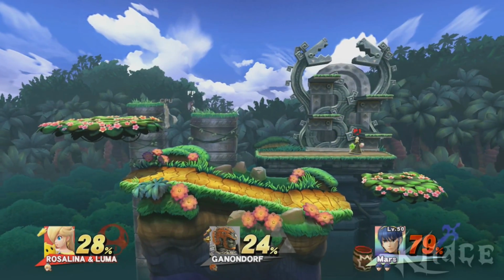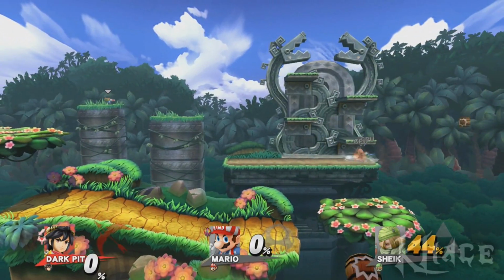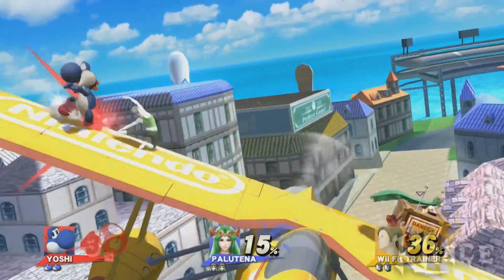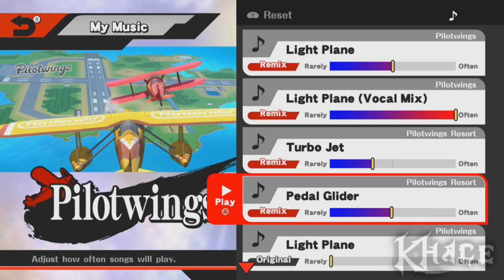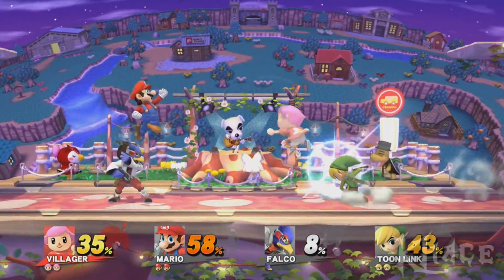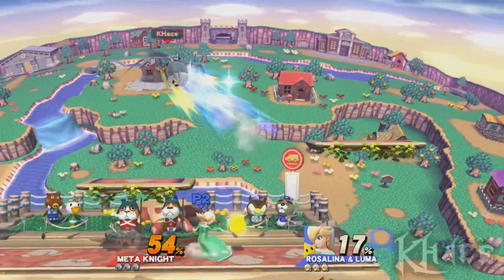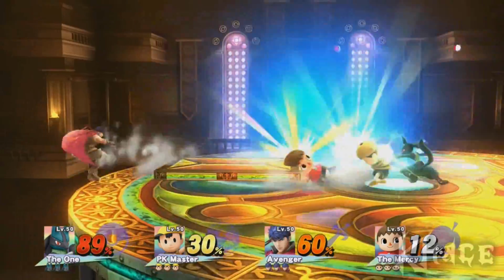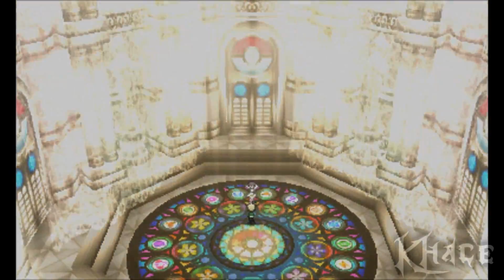Top 10 Favorite Stages in Super Smash Bros. for Wii U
I'm back!

QOTD: What's your favorite stage(s) in Super Smash Bros for Wii U. Why?